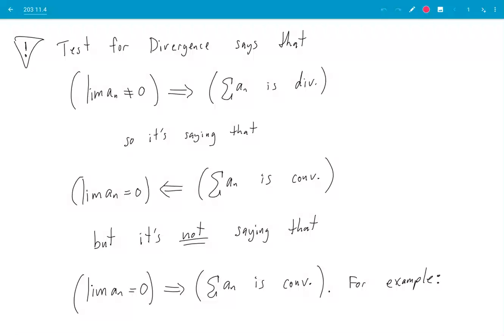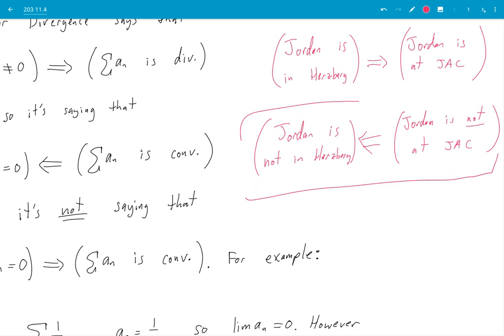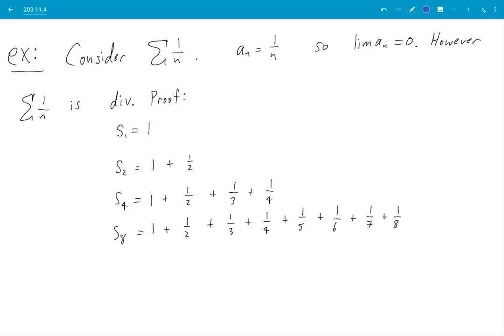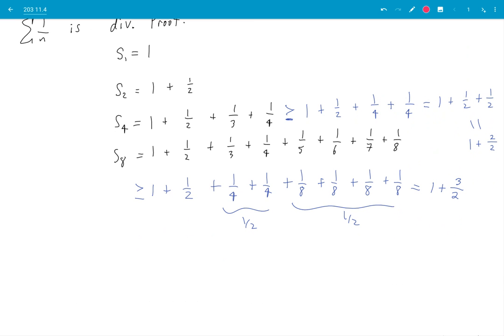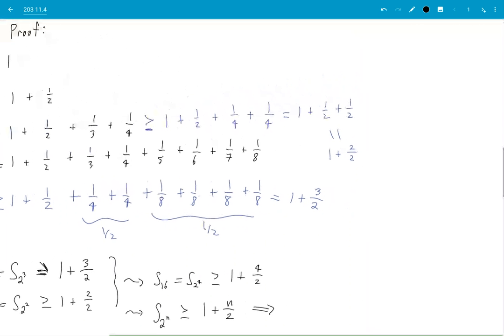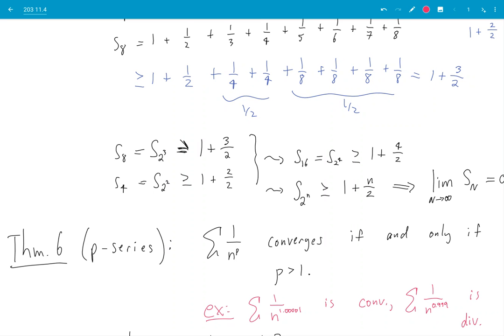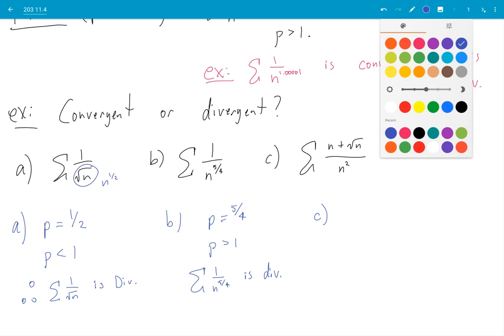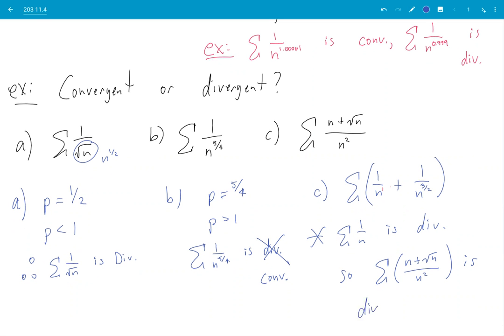203 11.4 part 2